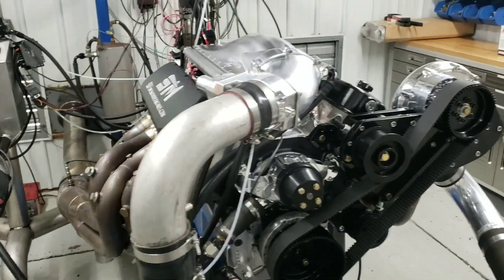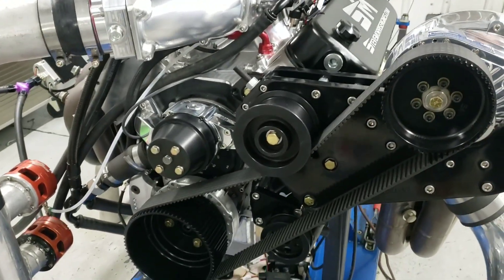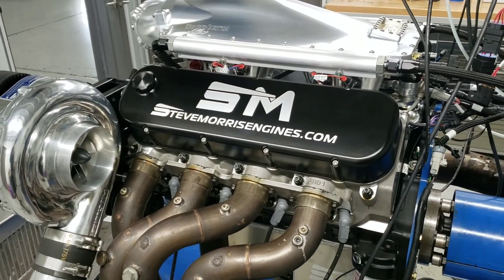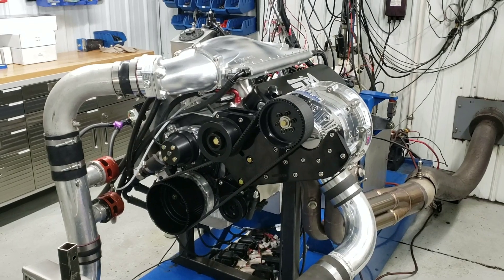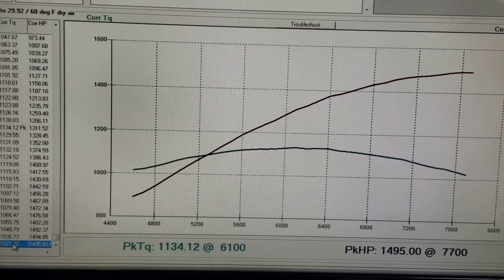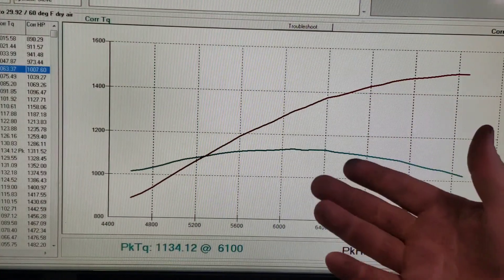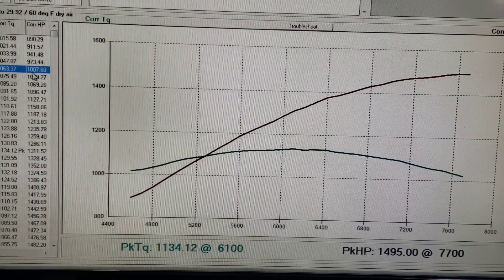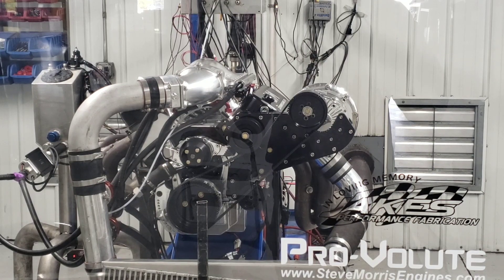Steve Moris Engines 540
Nice street strip 540 at low boost for pump gas.